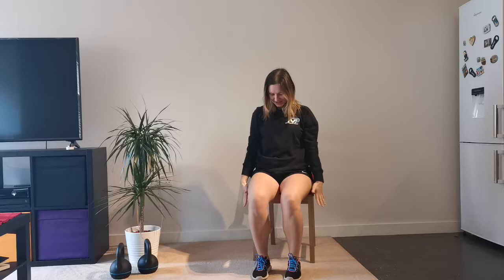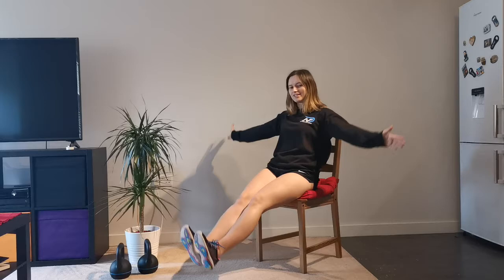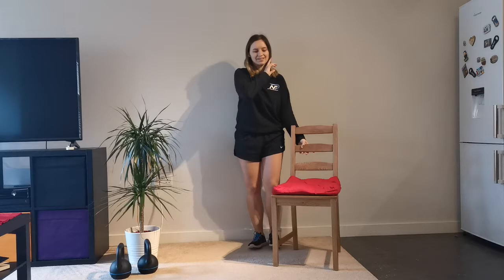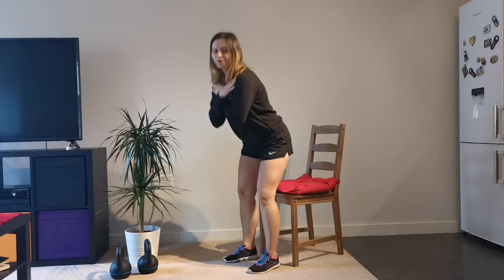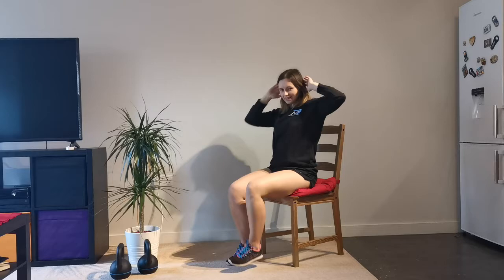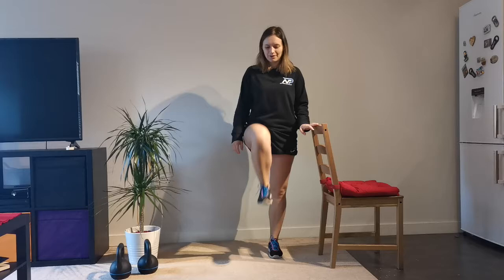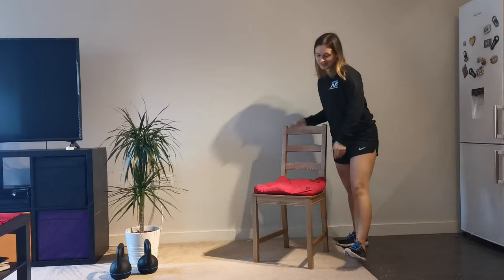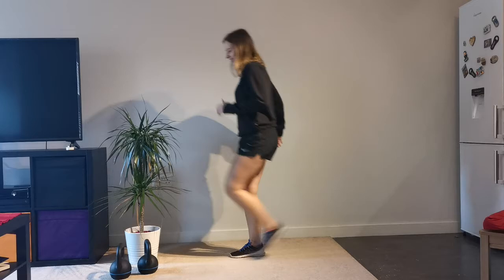10mins Low Impact Exercise Class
Interested in knowing more bout the benefits of exercise and how much exercise is enough please give this blog a read

Thank you for joining our exercise class. Our group 2 seniors workout was created for anyone who can complete a low to moderate activity in both sitting and standing and includes small distances of walking (supported or unsupported). A Sport Rehabilitator Paulina Czubacka will guide you through your session and include progressions and regressions for each exercise presented.

However, if you realised that session is too challenging, and you may need a seated only session, please see the link below and join our Seated Sessions lead by our Physiotherapist Johnny Wilson

Too easy? We have that covered, join Group 3 with our Exercise & Health Practitioner Valentina Colombo and complete a higher intensity exercise class

Make sure to check out nottinghamphysio.com for more information about upcoming projects and have a look at our blog section!